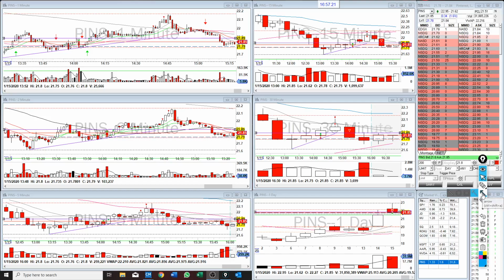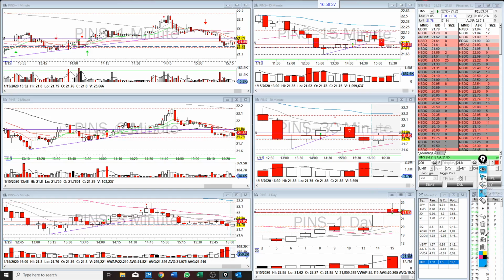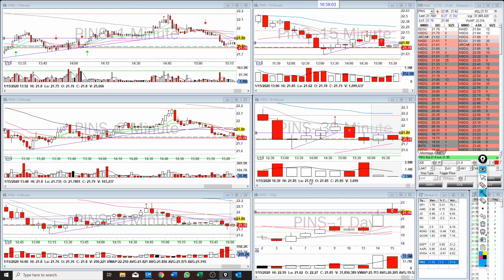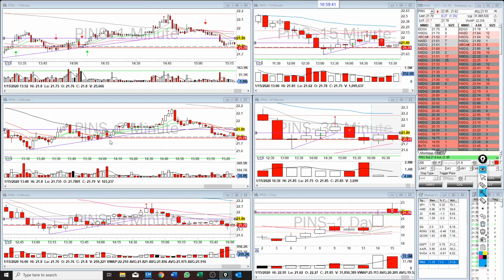Afternoon Trade on $PINS MikeB Day Trading Recap - Jan. 15 2020